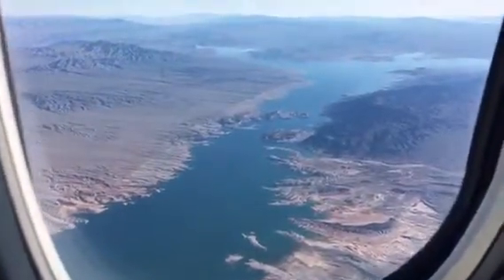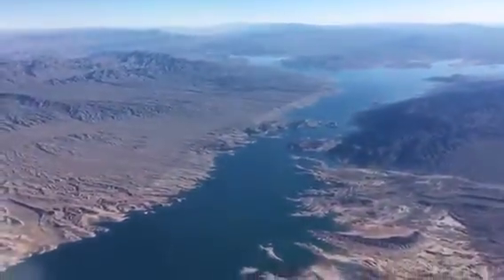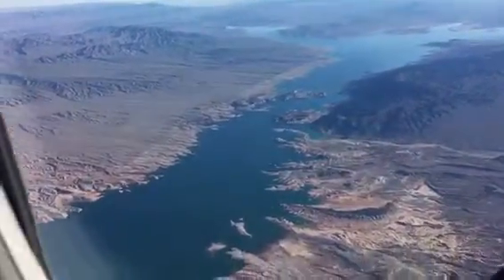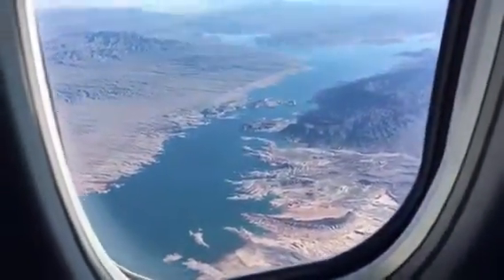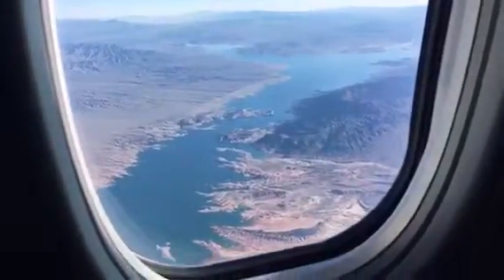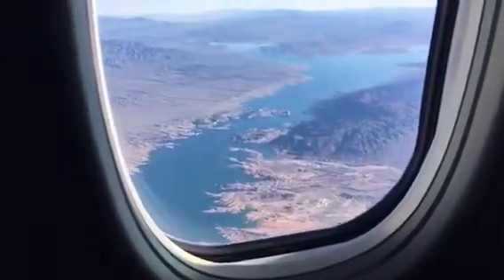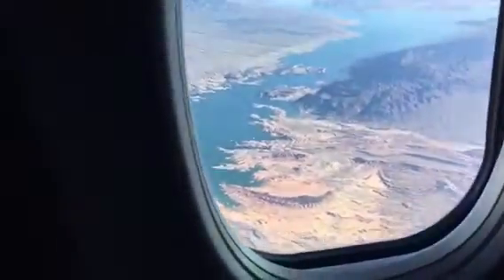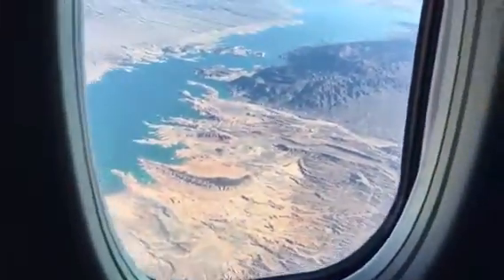Flying over Lake Mead